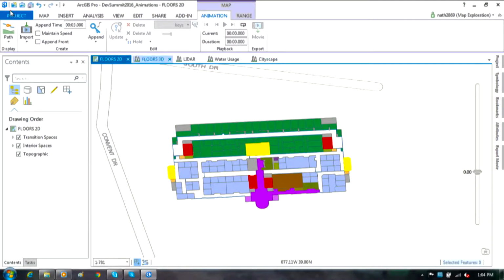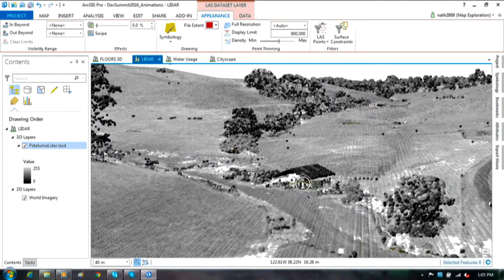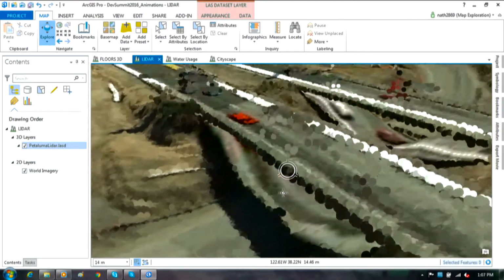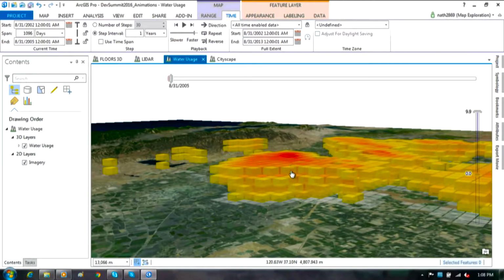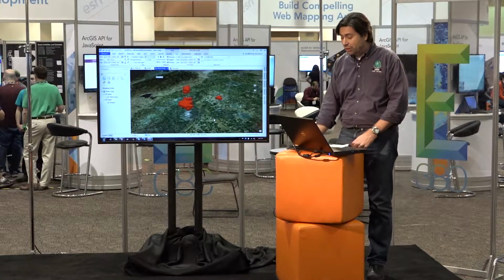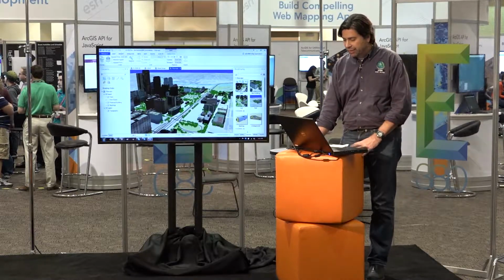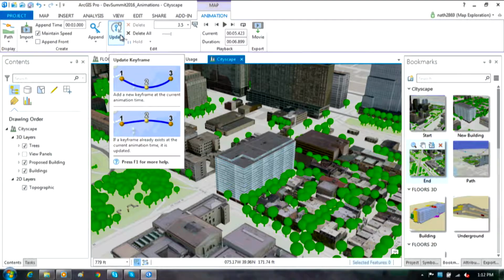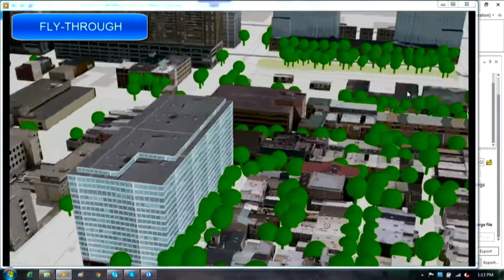Nathan Shephard, ArcGIS Pro Highlights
Esri's Nathan Shephard, ArcGIS Pro Engineer, demonstrates his favorite Pro techniques.